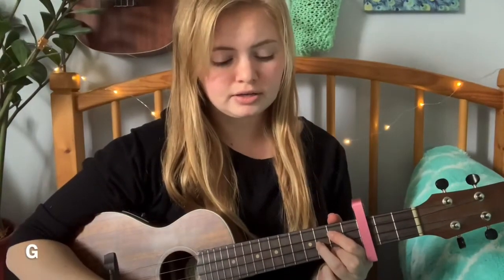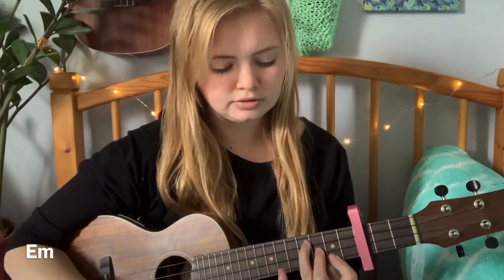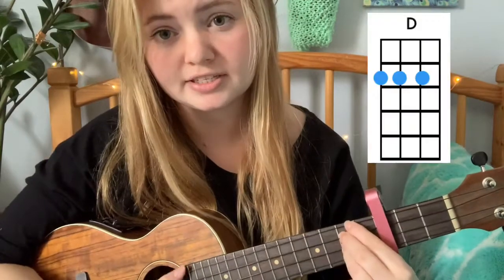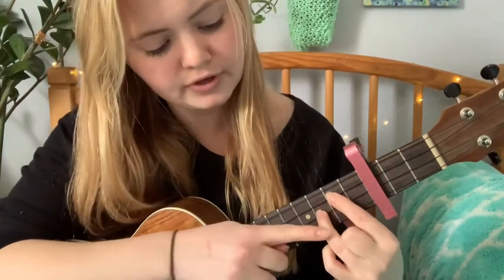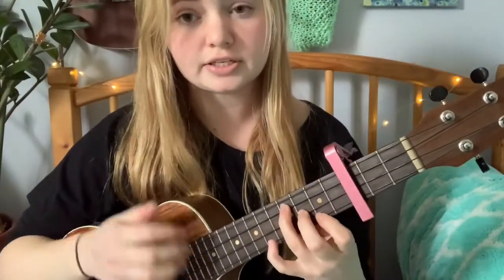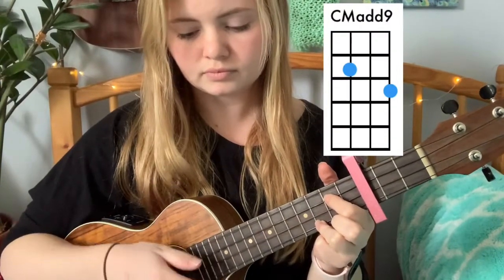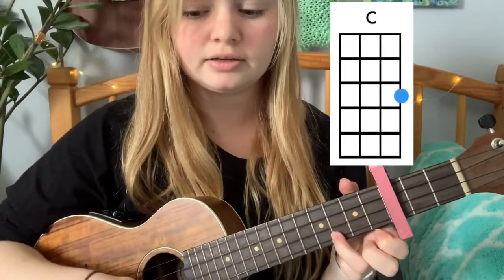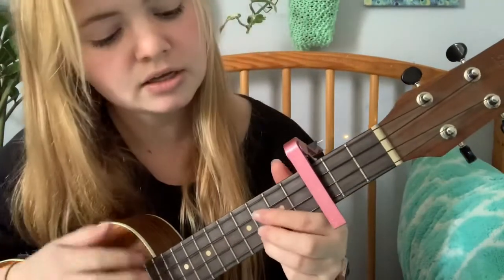Welcome to Wonderland (Anson Seabra) - Ukulele Tutorial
Full play through: 2:05 and 12:14
Intro/verse: 3:37
Chorus: 7:08
Bridge: 14:03